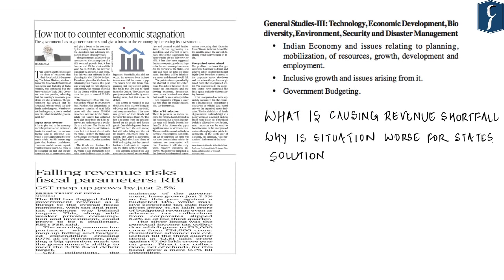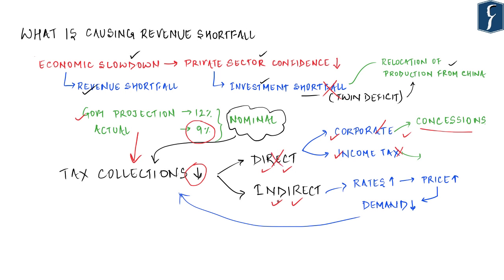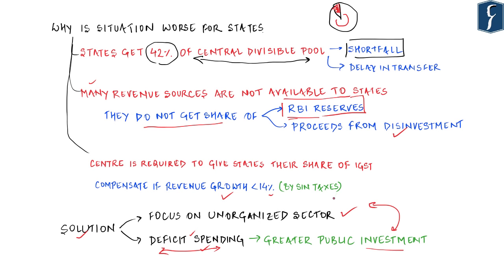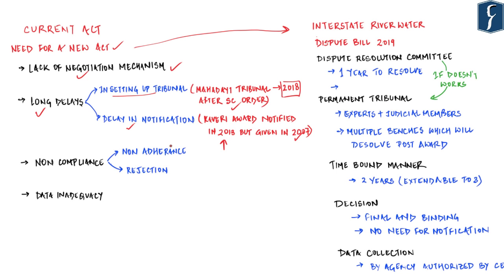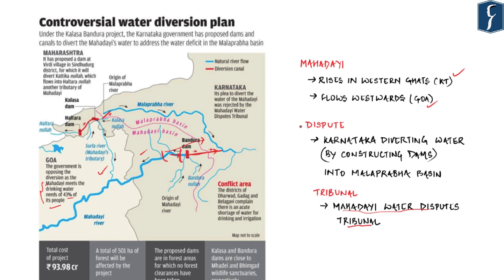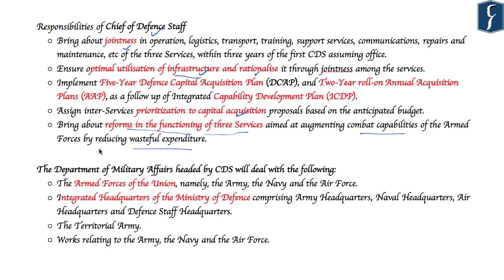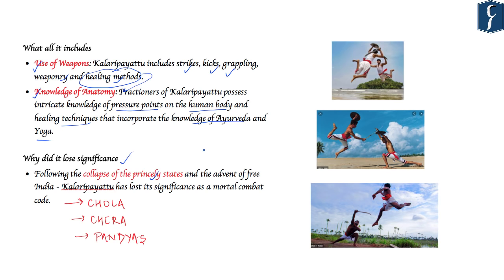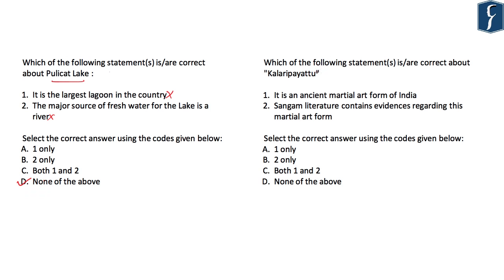Daily News Simplified 28-12-19 (The Hindu Newspaper - Current Affairs - Analysis for UPSC/IAS Exam)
Presented by: Mr Vaibhav Mishra, Rau’s IAS Study Circle

News covered today:
1. Impact of recession on revenues - (00:36)
2. Interstate River Water Dispute - (12:02)
3. Chief of Defence Staff - (22:27)
4. Kalaripayattu - (28:07)
5. Pulicat lake and Flamingos - (33:01)
6. Rising NPA - (37:12)
7. Prelims questions - (37:48)

Topic Highlights of the day